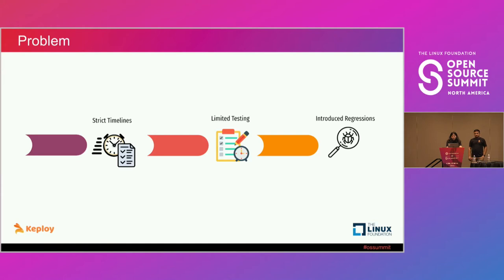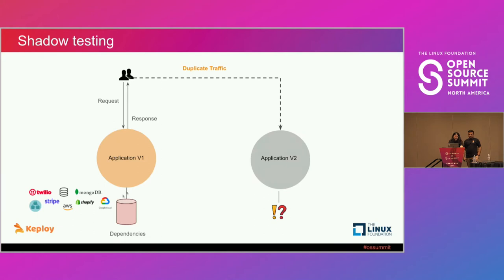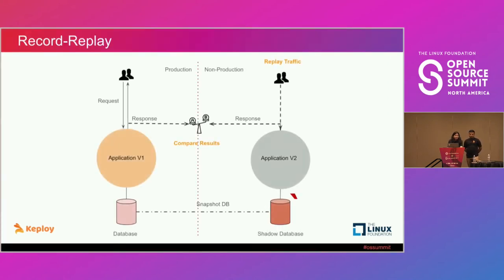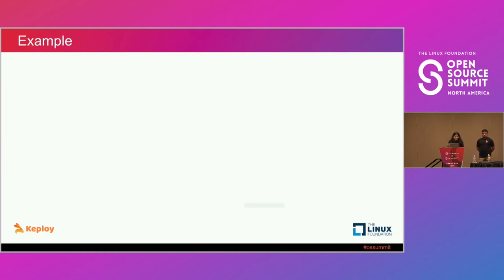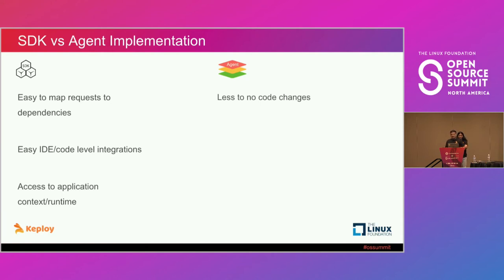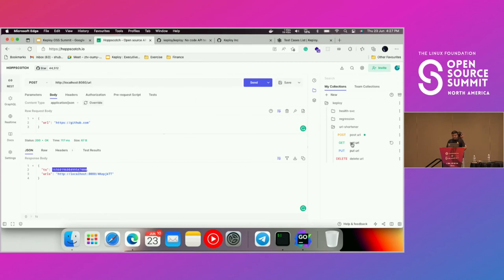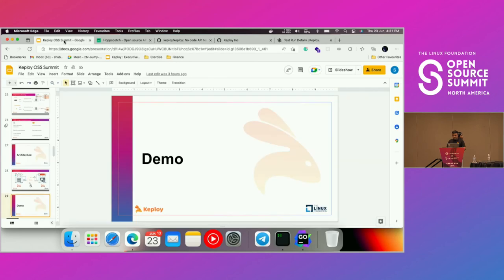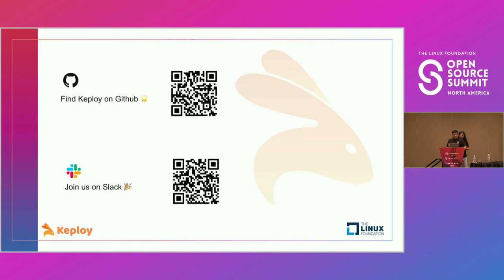API Testing Without Writing Test Cases and Mocks - Neha Gupta & Shubham Jain, Keploy Inc